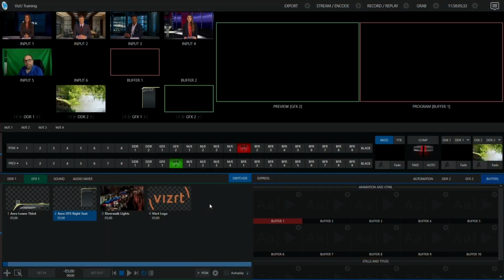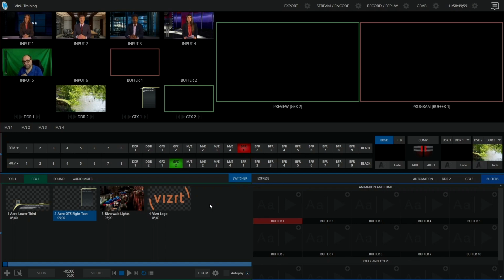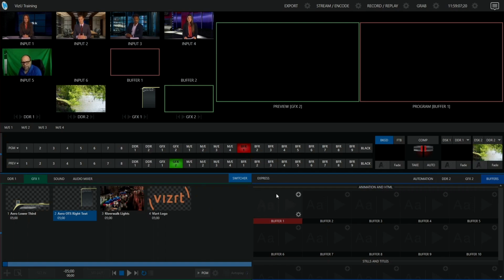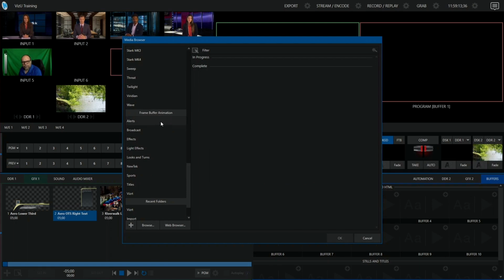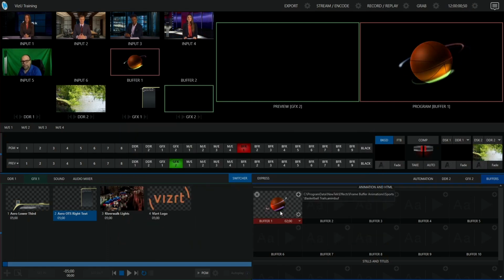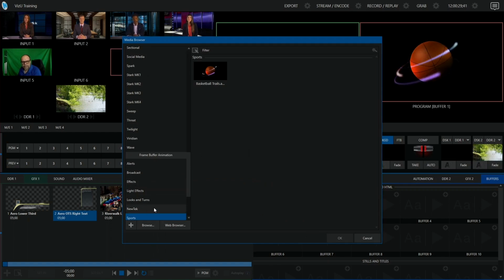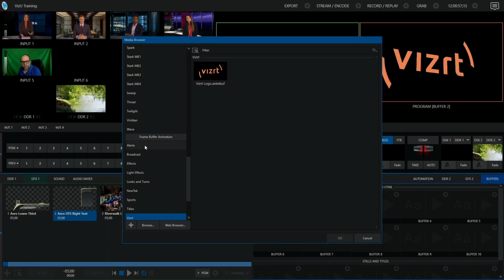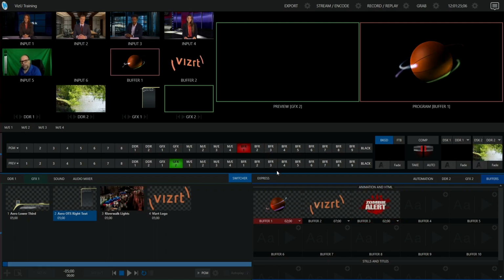Using Animated content in Buffers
This video provides an overview of animation buffers in the TriCaster system, highlighting their differences from DDR media players and best use cases. Learn the different playback methods along with customizing the playback speed to enhance your live productions.